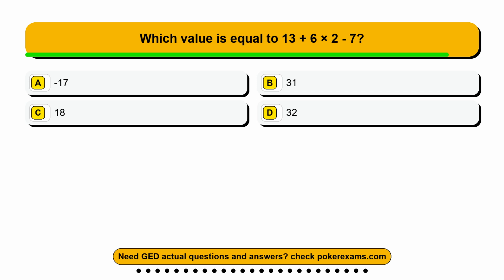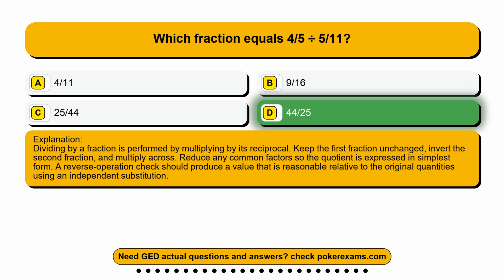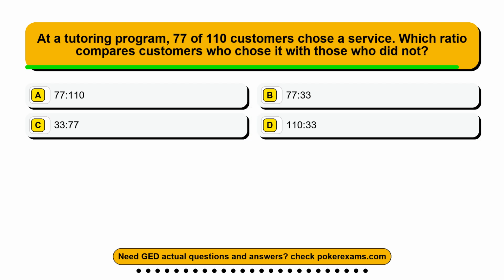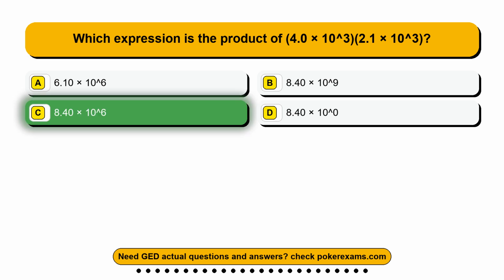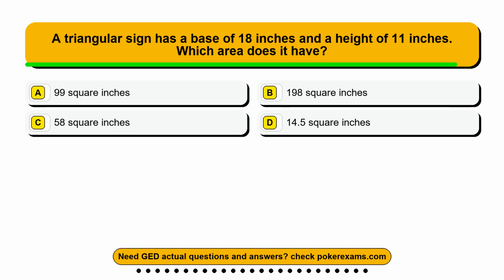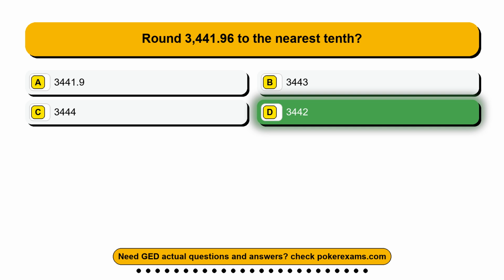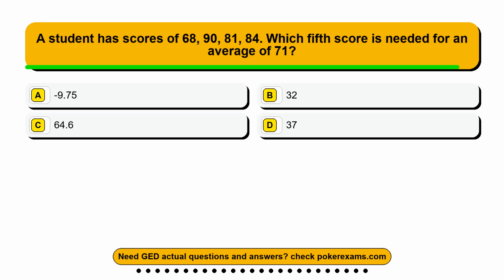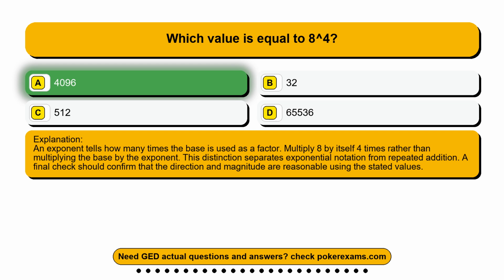GED Math Most Tested Topics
Nervous about the 2026 GED Mathematical Reasoning Exams? This complete course strengthens your problem-solving ability, expands your foundational knowledge, and calms your nerves ahead of the actual test date. Preparing for this GED Math exam now requires far more than reviewing flashcards. Passing depends on applying number sense, algebraic manipulation, geometry basics, ratios and proportions, probability concepts, and data interpretation to the practical word problems test-takers face regularly. Because modern exams emphasize applied mathematical judgment over simple memorization, your study strategy must transform hesitant guessing into solid, well-earned confidence long before exam day.

Use this video as your companion through GED Mathematical Reasoning practice material, covering every essential area: linear and quadratic equations, exponents and radicals, geometric formulas, ratios and rates, probability, reading data from graphs, and basic statistics. Every topic connects directly to the quantitative skills expected of students earning a high school equivalency credential.

This resource extends well past a basic collection of GED Math test questions — it's a guided explanation of the reasoning underlying every correct answer. Simply choosing correctly isn't the ultimate goal. You'll follow the identical logical path the exam rewards, understanding exactly why the incorrect choices fall apart under closer review. That depth of understanding reinforces your knowledge of algebra, geometry, probability, and mathematical reasoning fundamentals long after the video ends.

Passing your GED Mathematical Reasoning exam on your first attempt ultimately comes down to this kind of steady, consistent effort. Beyond this video, additional resources await: focused study guides, condensed reference materials, and one-on-one tutoring for anyone pursuing the complete GED Math preparation package. Take advantage of sample assessments, topic overviews, and expert guidance to eliminate weak areas, discover the actual passing benchmark for this exam, and design a plan built for genuine results.

Here's your complete outline for the GED Mathematical Reasoning Exams:
- GED Math exam — key subject areas
- GED Math sample questions
- Approaches for passing the GED Math exam
- Ideal pacing method for the GED Math exam
- Genuine questions with explanations on algebra and geometry
- GED Mathematical Reasoning 2026 preview
- Top strategies for succeeding on the GED Math exam in 2026
- Understanding the passing threshold for this GED exam
- GED Math practice set
- GED Mathematical Reasoning final walkthrough

Keep this video as your final refresher before test day, and share it with classmates, coworkers, or anyone else preparing for the same equivalency exam.